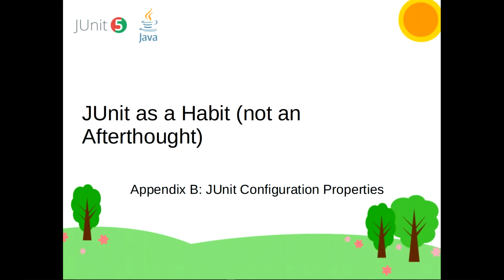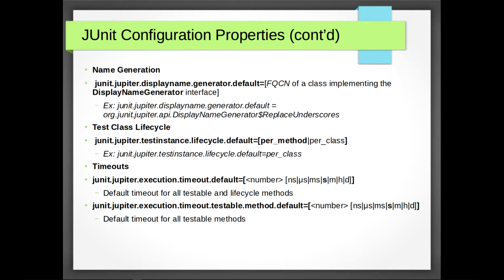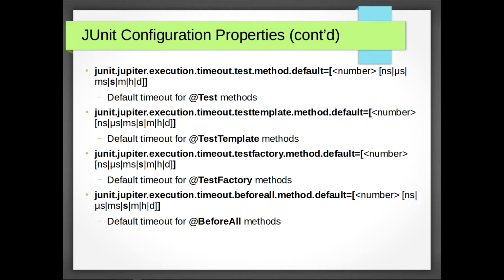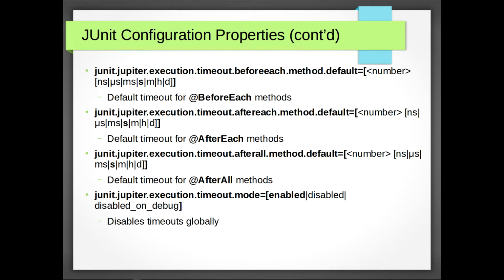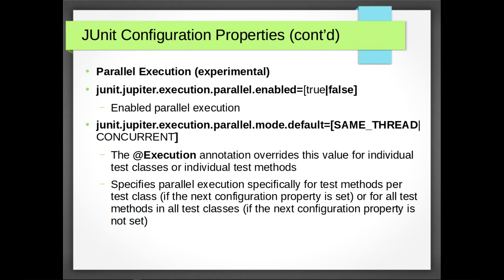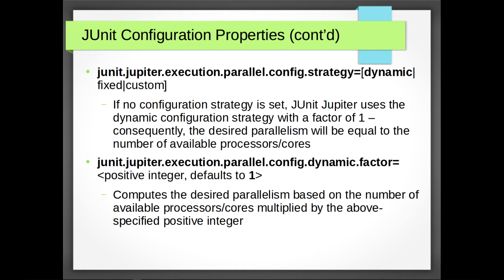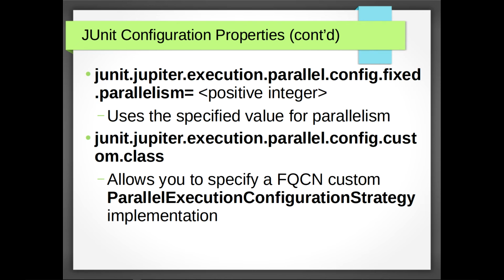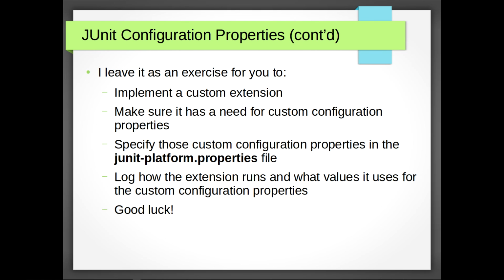GRG-001 JUnit as a Habit: Appendix B: JUnit Configuration Properties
Here, we explore configuration properties as part of the GRG-001 JUnit as a Habit course.